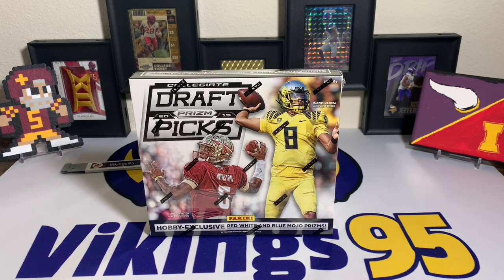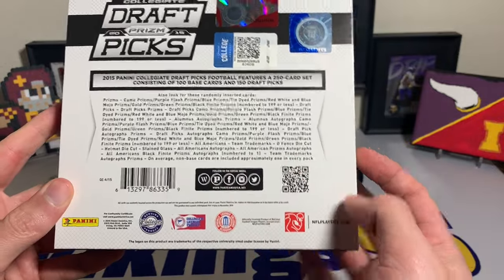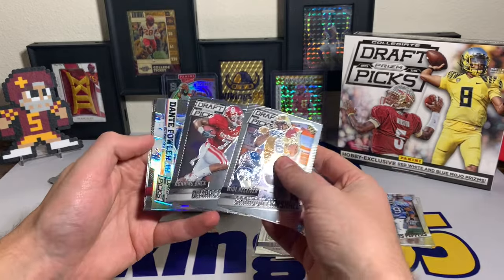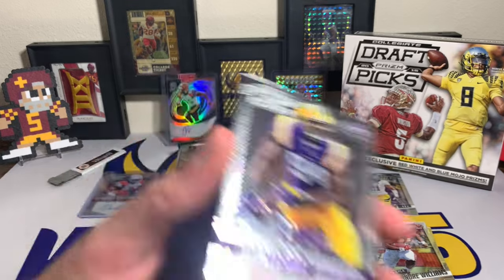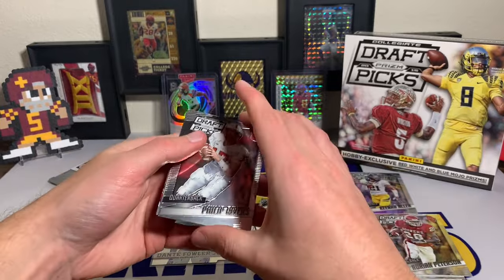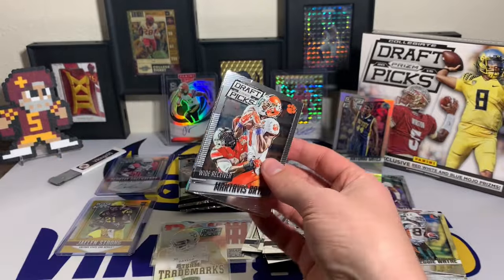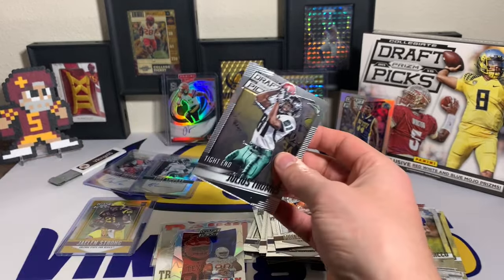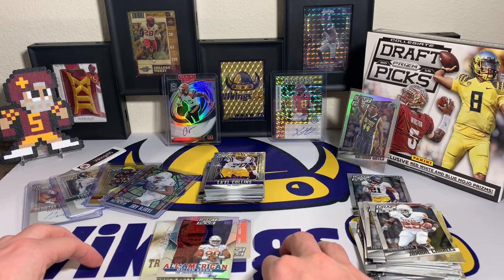Only $35 For A Football Hobby Box?! 2 Autos, GOLD, A Case Hit & More In This 2015 Prizm DP Hobby Box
I was shocked to see this 2015 Prizm Draft Picks Football Hobby Box for only $35 on Blowout's Website for a Black Friday sale... I had to get a few!! With 2 autographs per box, chances at some cool cards and more, there are definitely some cool cards inside! I know it's a draft picks product, but the 2015 draft class has many memorable names, and some cool cards to find too. How about a case hit, A Gold rookie, and 2 numbered cards in a $35 box?! Pretty sweet if you ask me! I'm always down for a cheap hobby football box if I can find some at a great price! Did you get any awesome Football Card deals during black Friday / Cyber Monday?

I am a participant in the Amazon Services LLC Associates Program & Amazon Influencer Program, an affiliate advertising program designed to provide a means for sites to earn advertising fees by advertising and linking to Amazon.com. As an Amazon Associate & Influencer, I earn from qualifying purchases.